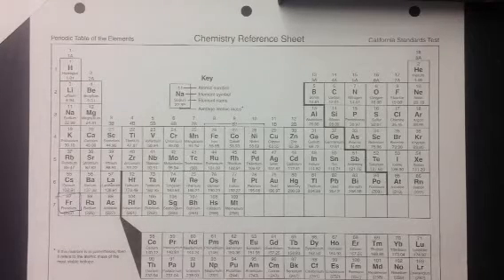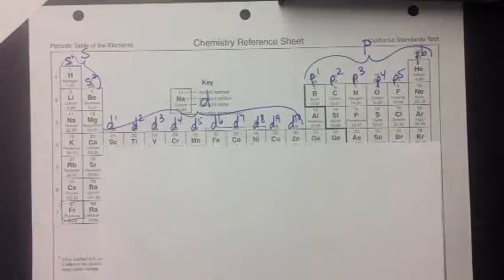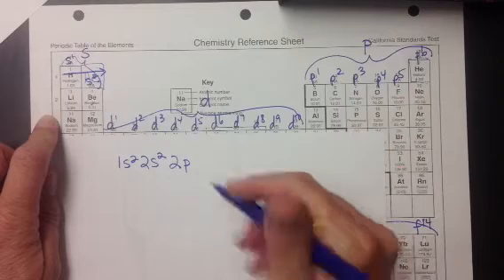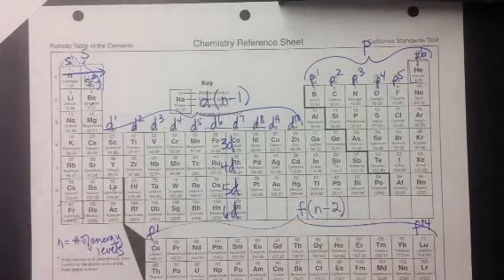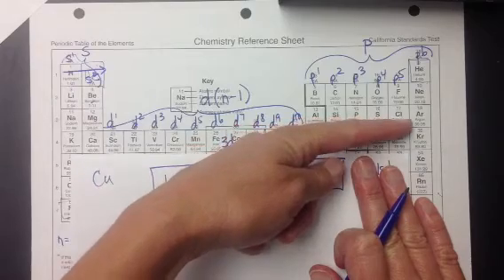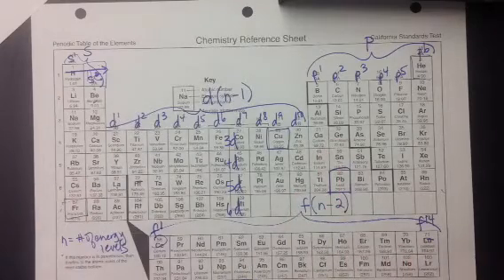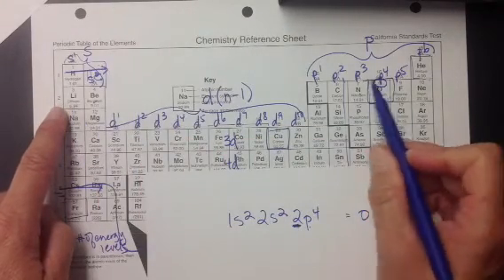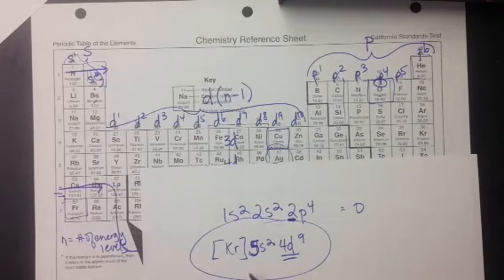Electron Configuration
Ms. DeMaria explains electron configuration in more detail.